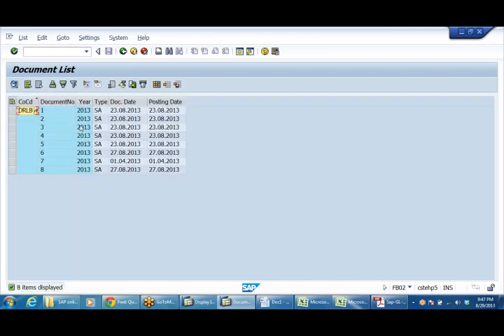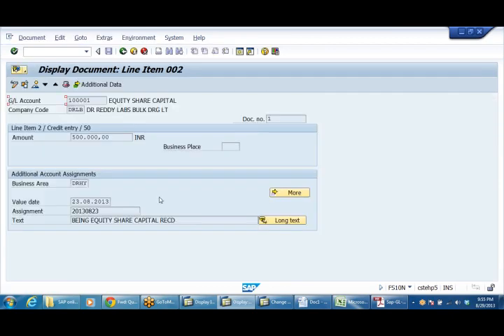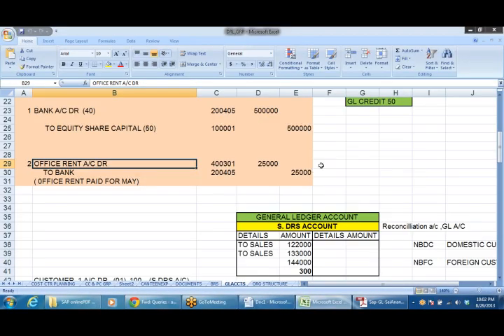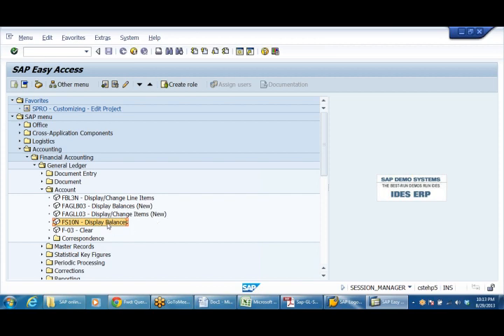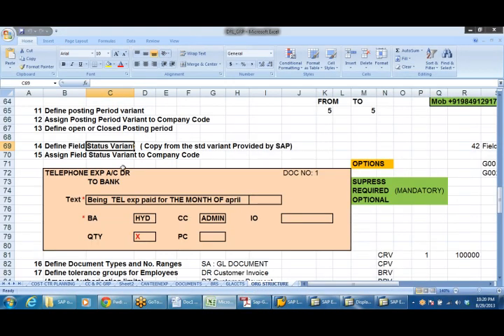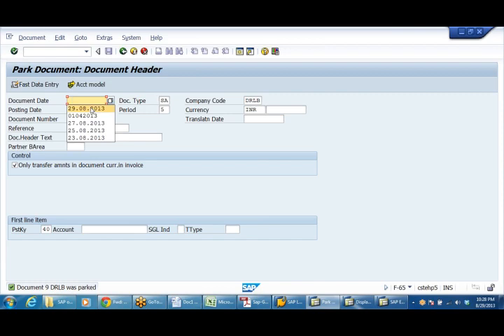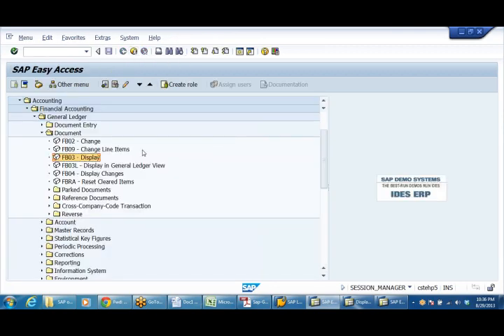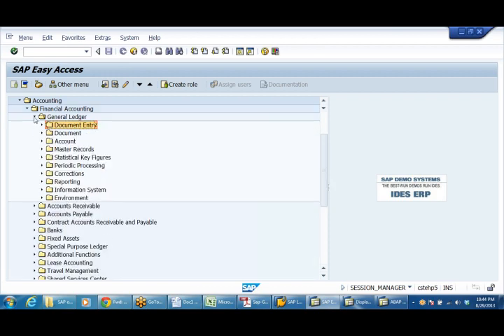2013 08 29 21 43 FICO Session 1